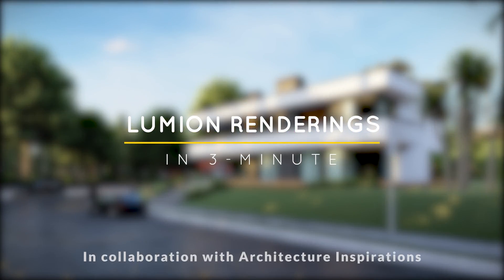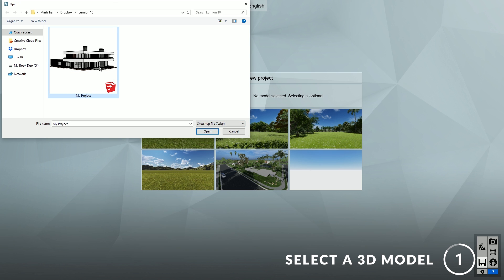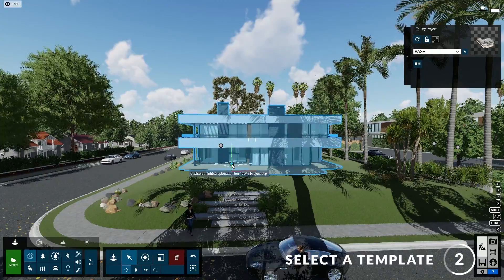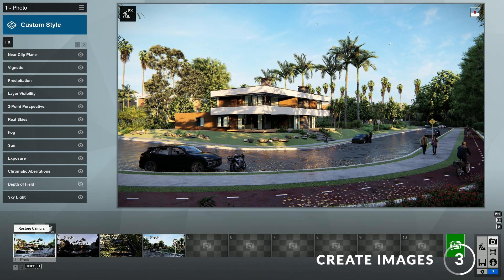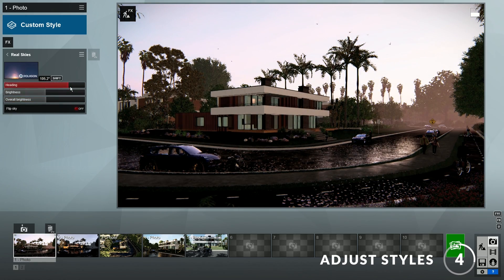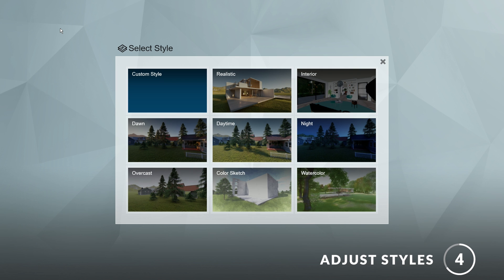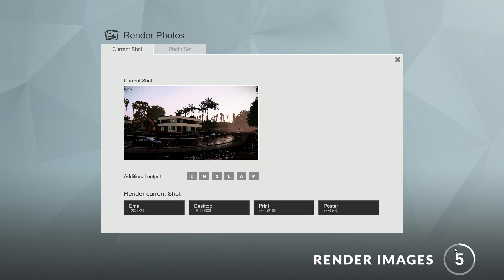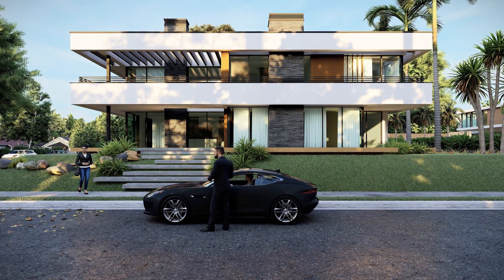3D Renders in 3 Minutes: Lumion 10 Tutorial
From the early days of the design’s development to the incoming deadline for the big client presentation, the entire design process can take weeks, if not months. With Lumion 10, you can reduce the amount of effort needed when turning your designs into beautiful, compelling renders.

In this tutorial, you'll learn about a five-step process for quickly creating beautiful, effective renders in three minutes or less.